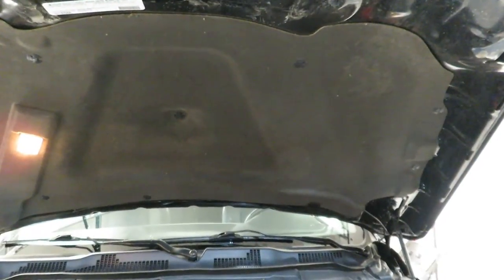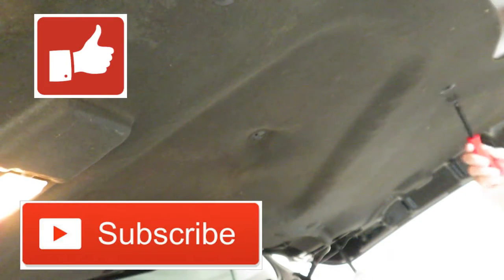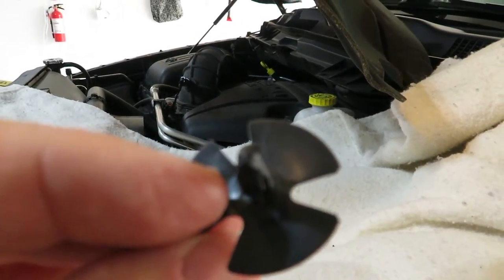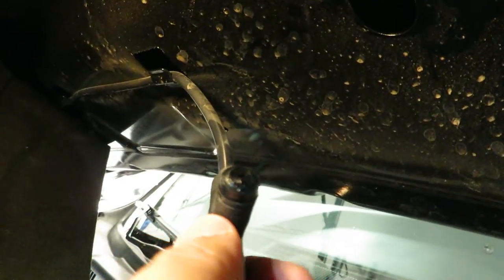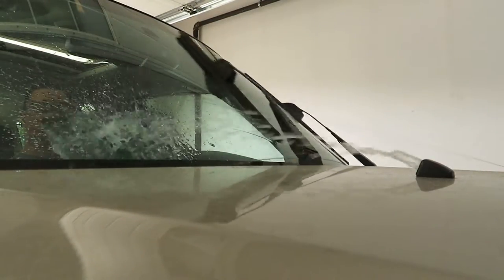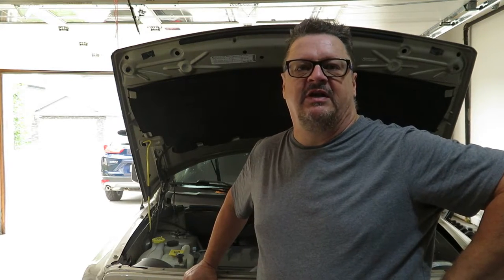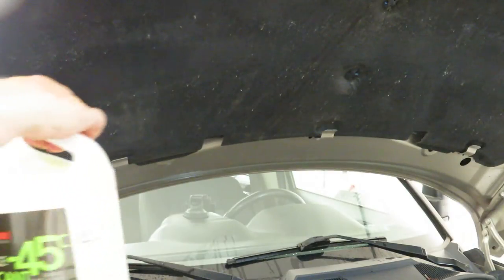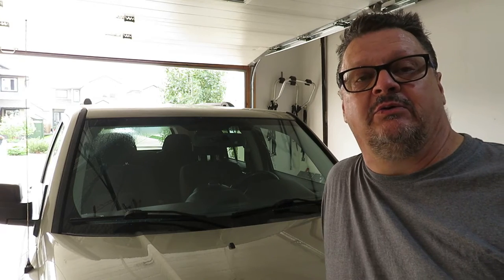How To Replace a Windshield Washer Nozzle - Ram 1500 and Jeep Patriot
Watch as MundaneMan tackles a fairly easy DIY Job on both my Ram1500 and Jeep Patriot. Apparently washer nozzles have a finite life of about 10 years! They both failed within a couple of weeks of each other.

There are a few steps to accomplish but you can easily do this in an hour on your driveway or in your garage and save yourself the hassle and money of taking it to a shop. I only replaced the one nozzle that was broken on each vehicle so hopefully I don't have to  do it all over again in the near future.  That being said, this is a pretty easy job.

Ram 1500 Replacement - 01:00
Jeep Patriot Replacement - 10:54

Ram 1500 - Windshield Washer Nozzle Kit
Jeep Patriot - Windshield Washer Nozzle Kit